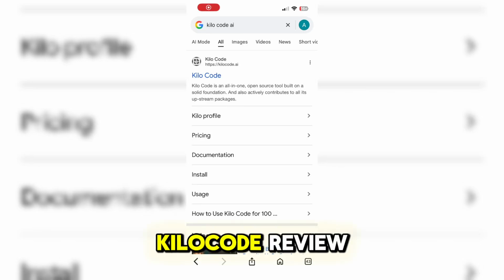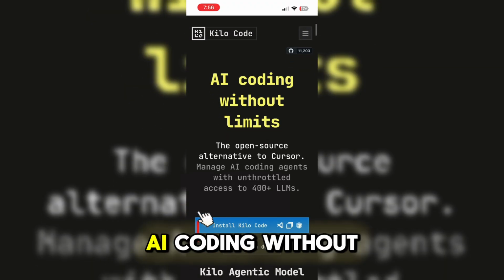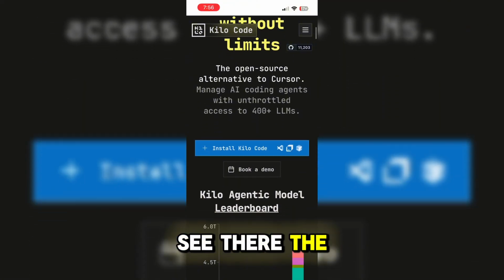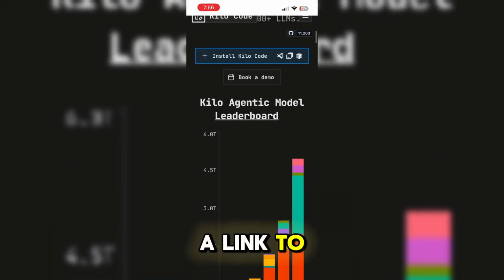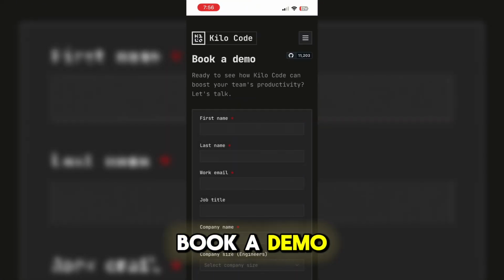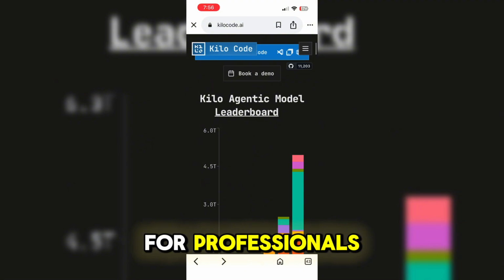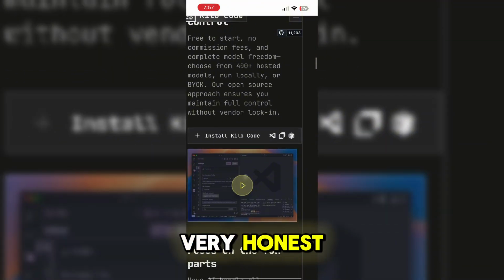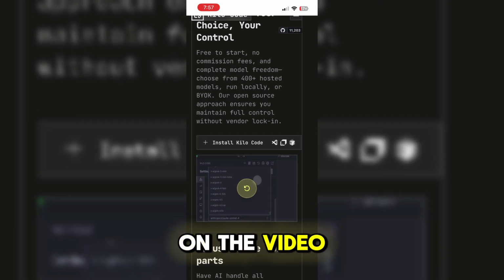Kilo Code Review [2025 Edition] — Is This AI Coding Assistant Worth It?